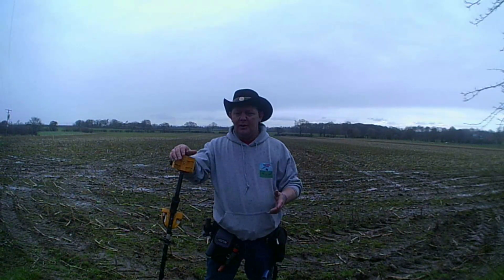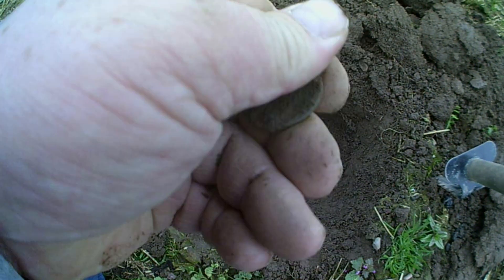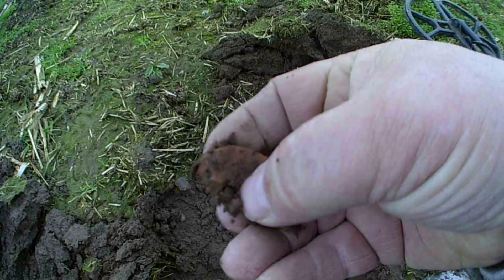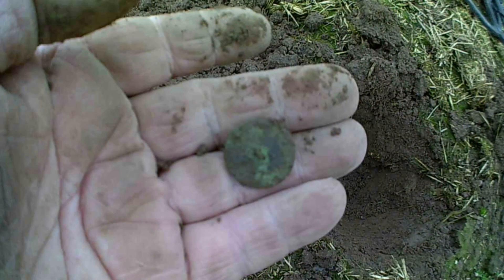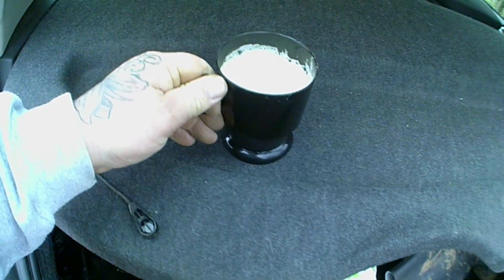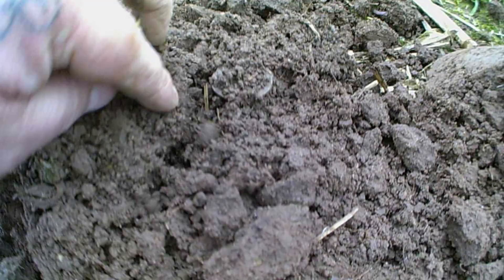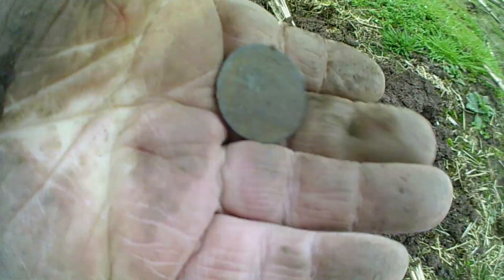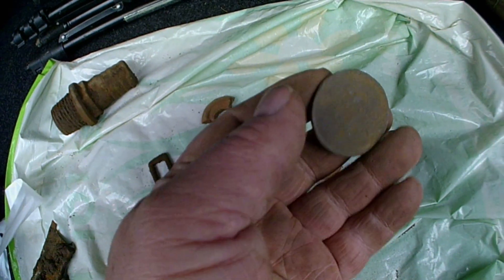A Wet Day for Metal Detecting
Wet day but am out